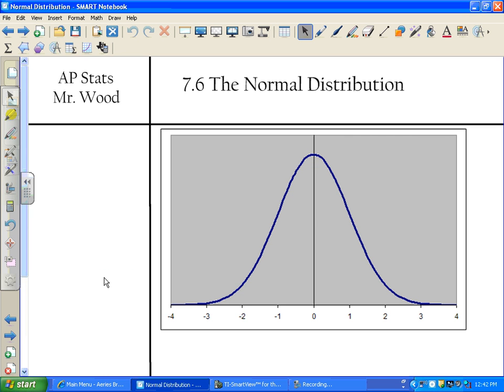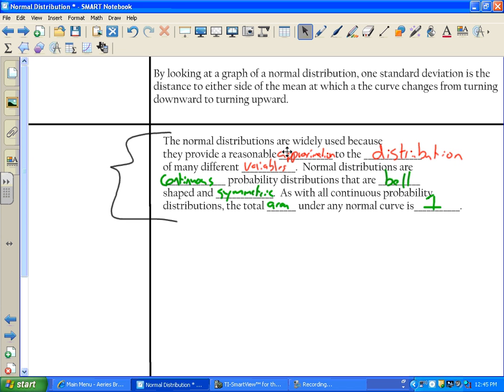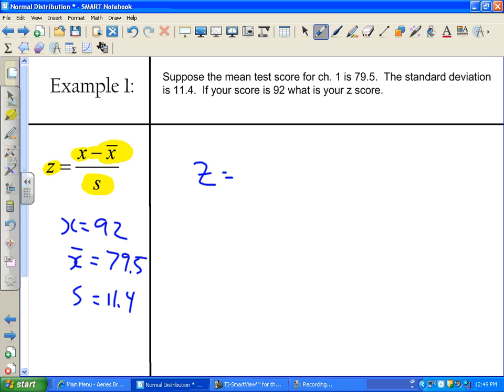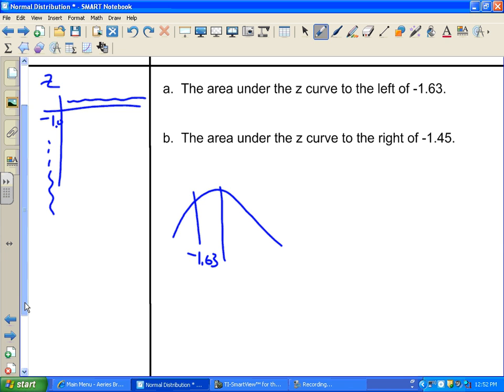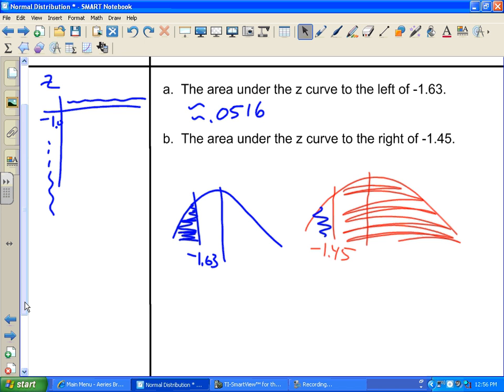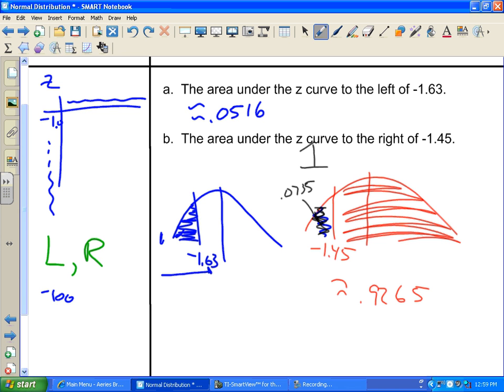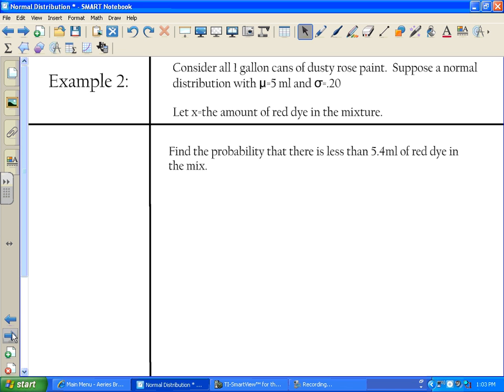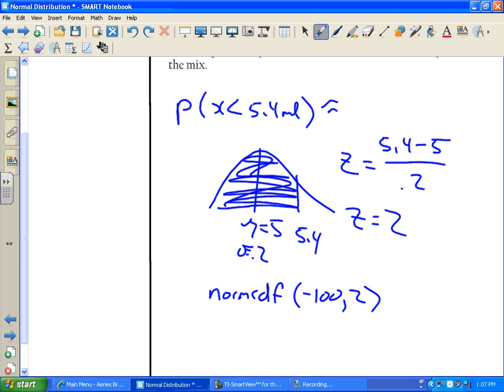AP Statistics Chapter 7 Section 6